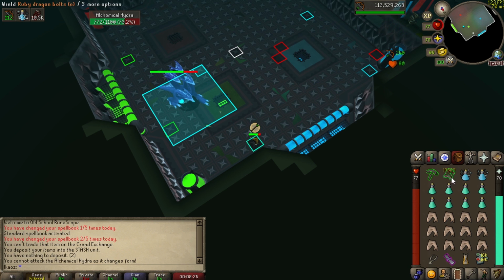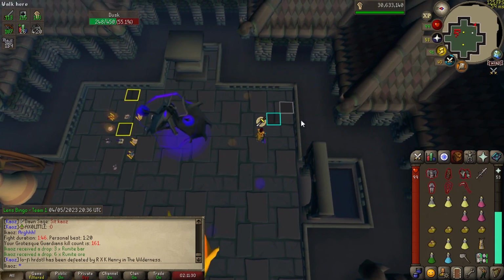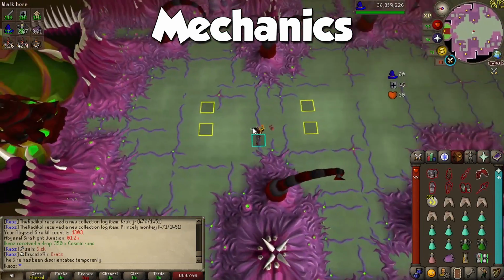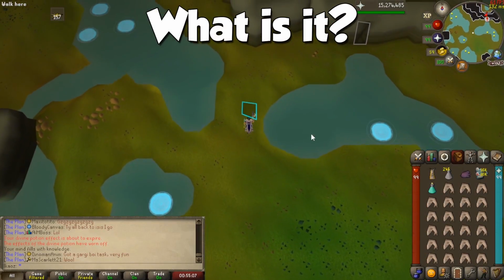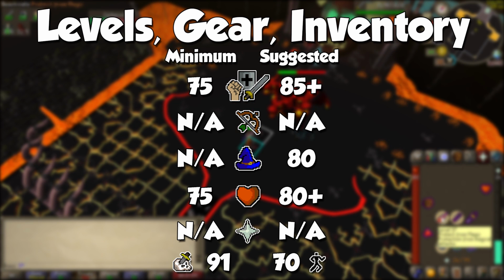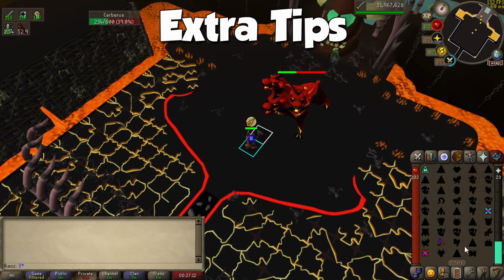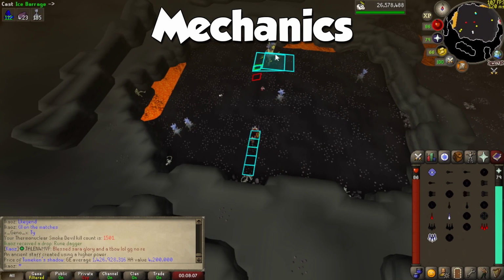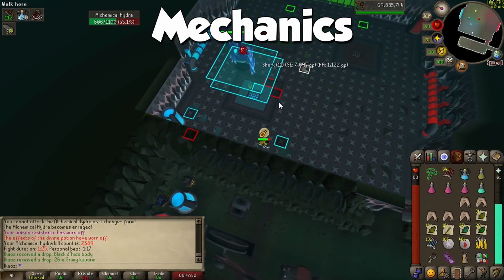OSRS All Slayer Bosses Guide - GGs, Sire, Kraken, Cerberus, Thermy, & Hydra!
When you start gaining Slayer levels, more powerful bosses will be available to you. Let's see how to dispose of them in quick fashion!

00:00 - Intro
01:05 - Grotesque Guardians
06:12 - Abyssal Sire
11:36 - The Kraken
14:35 - Cerberus
20:03 - Thermonuclear smoke Devil
24:28 - Alchemical Hydra
29:56 - Sponsors & Outro